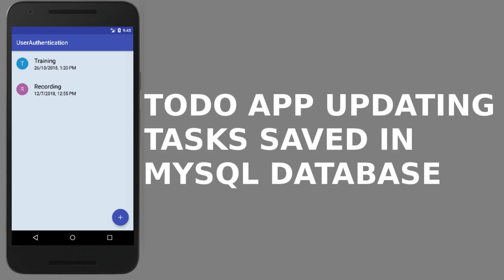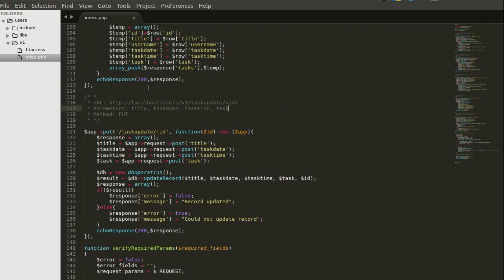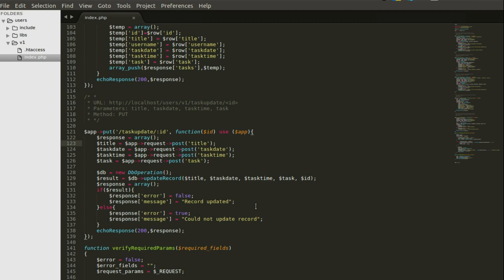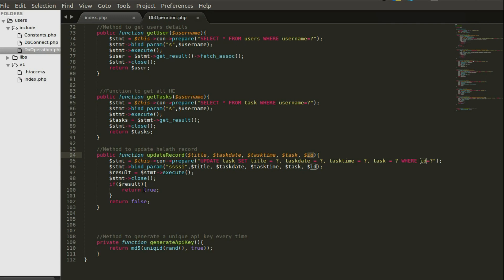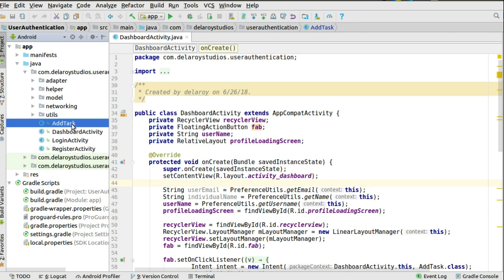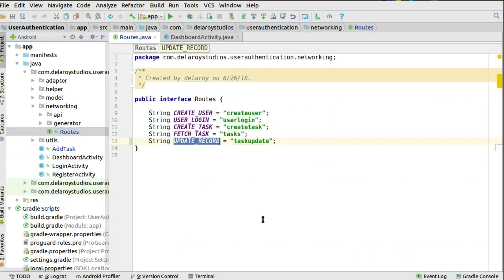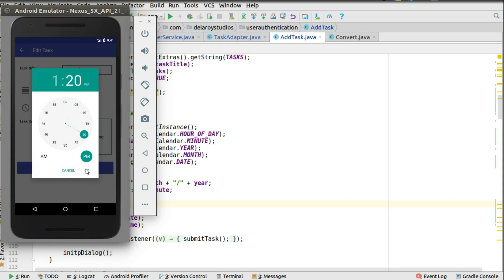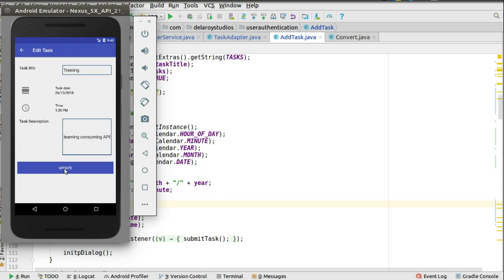TODO APP UPDATING TASKS RECORDS FROM MYSQL DATABASE III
After successful registration and login, users could create tasks and read specific user task related. This video extends on its functionality to enable users update particular selected task record.